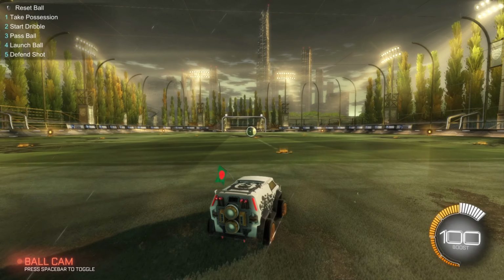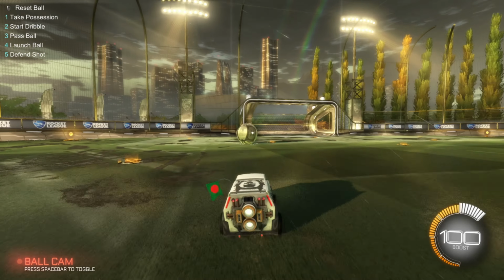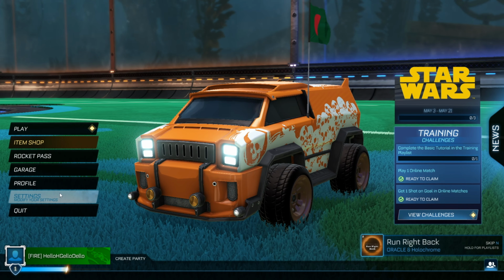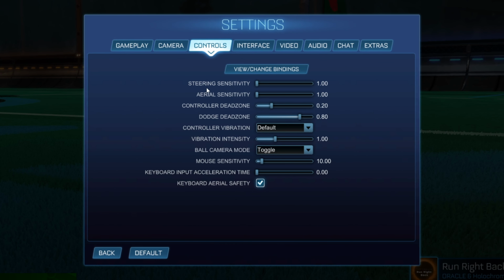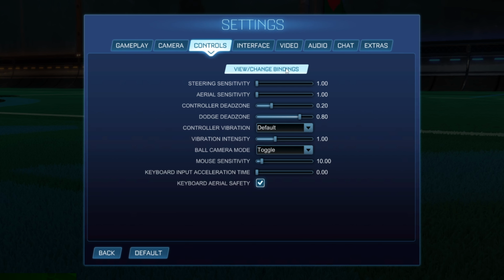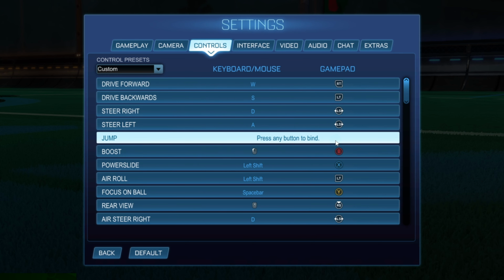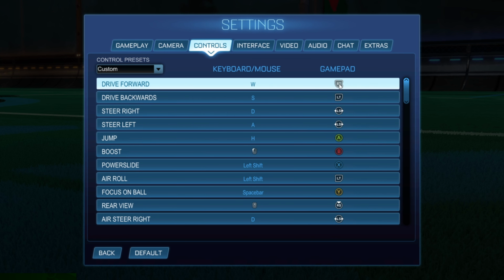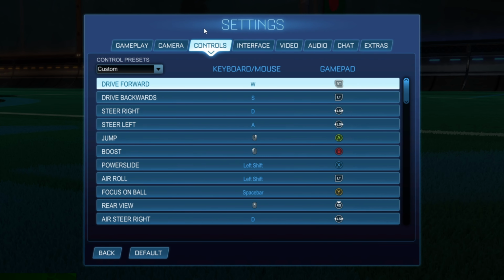How to Change Control in Rocket League on PC | Change Key binds in Rocket League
If you're looking to change control in Rocket League? Look no further!

Controlling is the most crucial thing in any game, especially Rocket League. So, if you're not comfortable with the control you should change control in Rocket League. So, I've come up with a video guide on How to customize controls in Rocket League and how to change key binds in Rocket League. So watch the video guide and let's see how to change control settings in Rocket League on a computer.

In this quick video tutorial, I'll show you the process of Adjusting controls in Rocket League on PC. After watching the video you will learn how to change keybinds in Rocket League. Follow the step-by-step instructions by watching this guide and learn how to switch to controller rocket league!

00:01- Video intro
00:11- The Method
00:54- Method ending